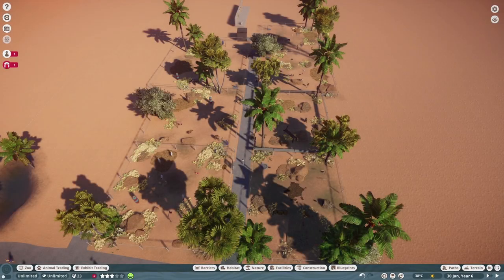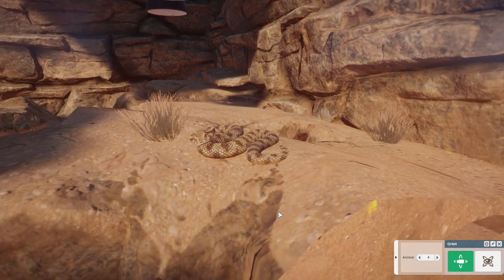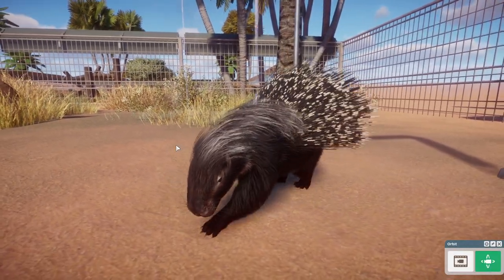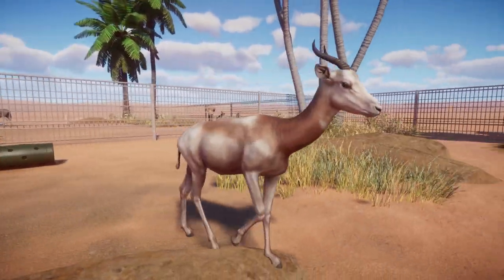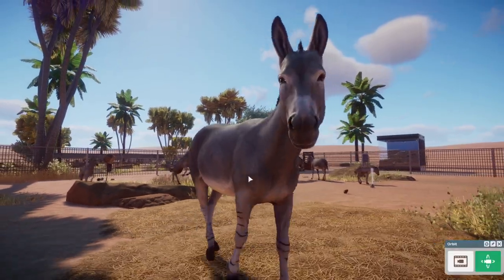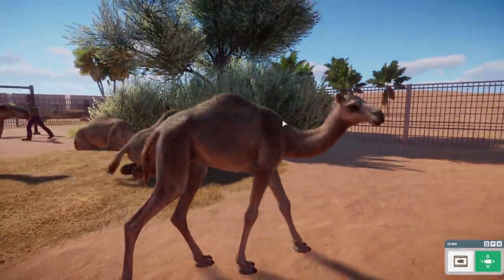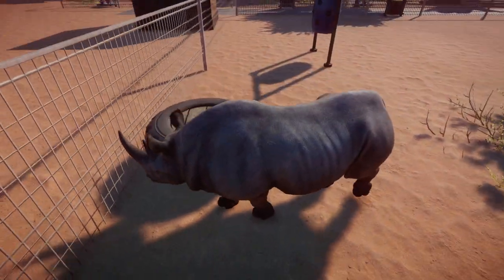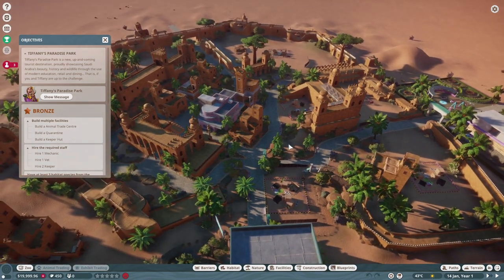ARID Animal Pack SHOWCASE: All New ANIMALS & Additions| Planet Zoo DLC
Welcome to our showcase of all the animals and new things of the new Arid Animal Pack. Big thanks to Frontier for giving me Early Access to the Pack.

The Arid Animal Pack will be available for purchase for £7.99 ($9.99, 9.99€) on the 20th of April.

Chapters:
0:00 Intro
0:53 Signs/Statue
2:06 Exhibit (Desert Horned Viper)
3:05 African Crested Porcupine
4:38 Sand Cat
6:07 Dama Gazelle
7:20 Somali Wild Ass
8:44 Addax
10:07 Dromedary Camel
11:49 Black Rhino
13:10 New Outfit
13:58 New Campaign Map
15:08 Outro